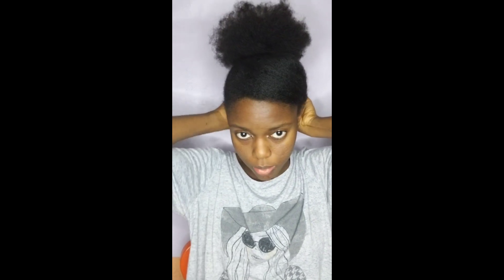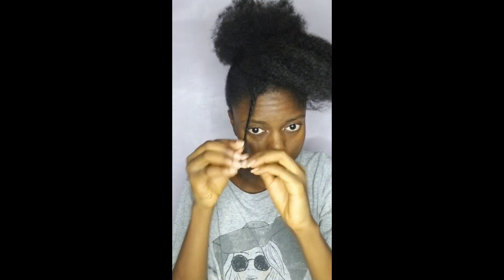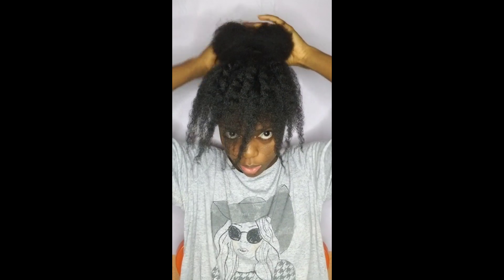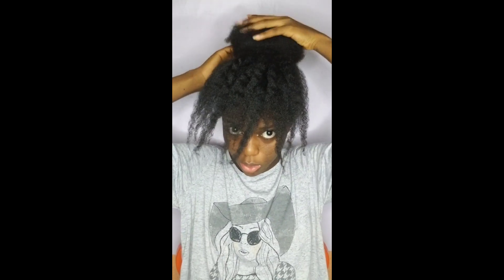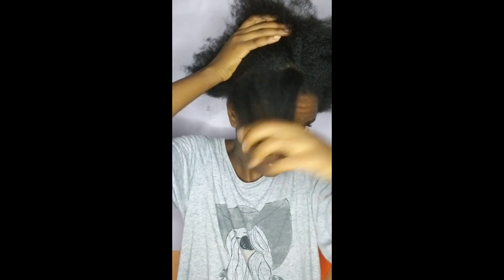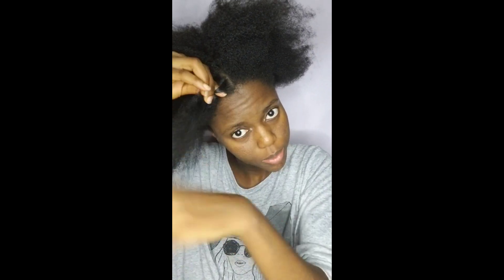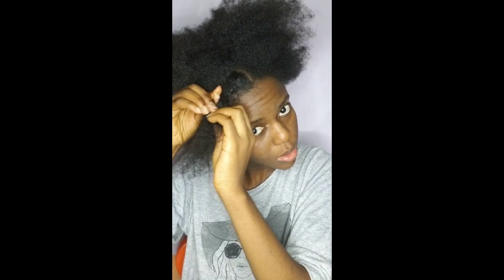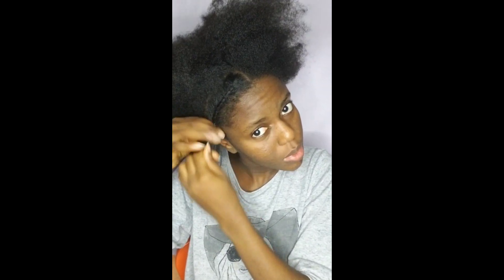The only TIPS you need for THICKER, HEALTHIER and LONGER HAIR GROWTH.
Hi family, I am Chiamaka,a you tube natural hair content creator based in Lagos,Nigeria.
My goal is to tutor black women on how to handle and  maintain their beautiful curly hair with love and embrace their roots.

Don't forget to always pray,eat healthy and drink enough water. Health is Wealth guys.